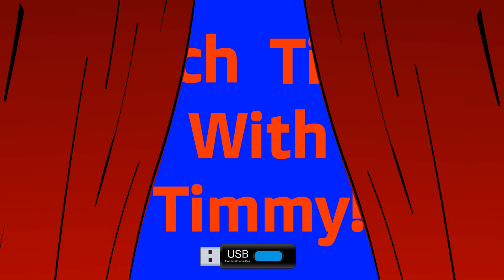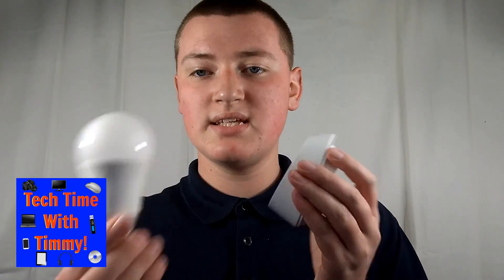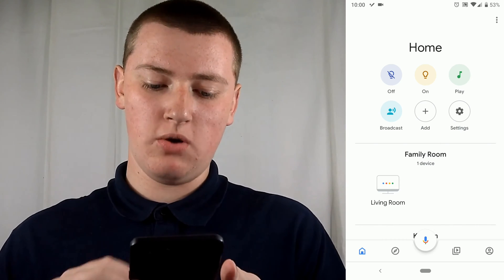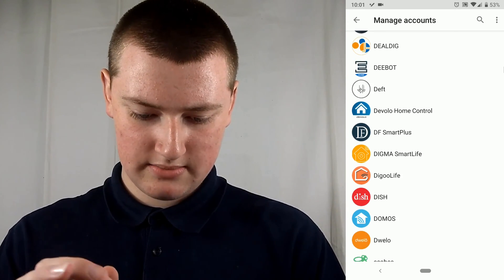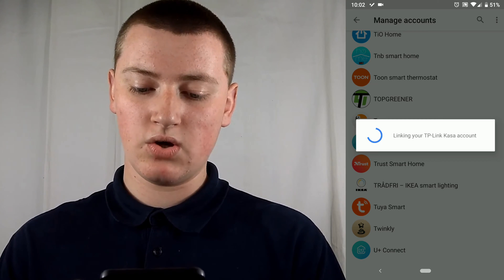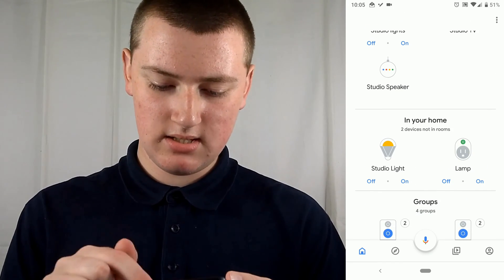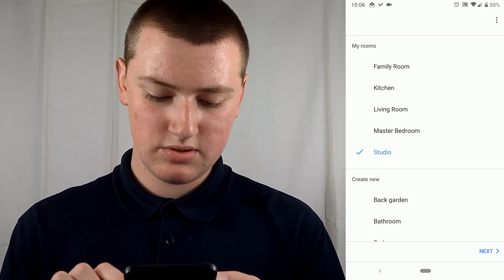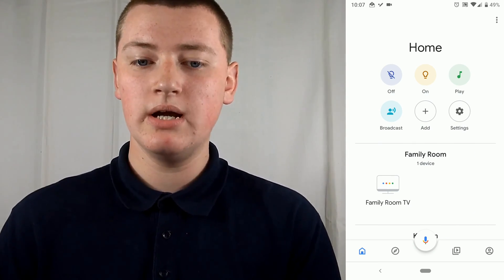How to Connect Your TP-Link Kasa Smart Home Devices to Google Home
In this video, Timmy shows you how to connect your TP-Link Kasa smart home devices to Google Home.